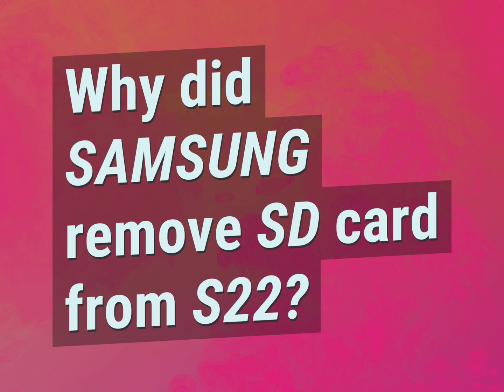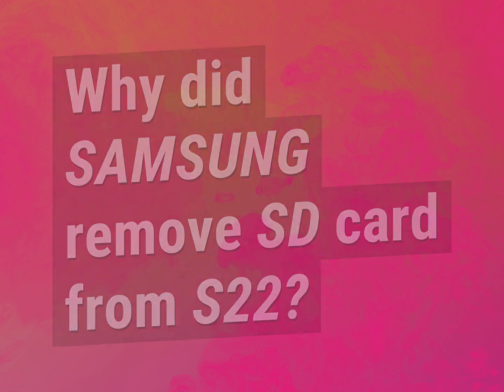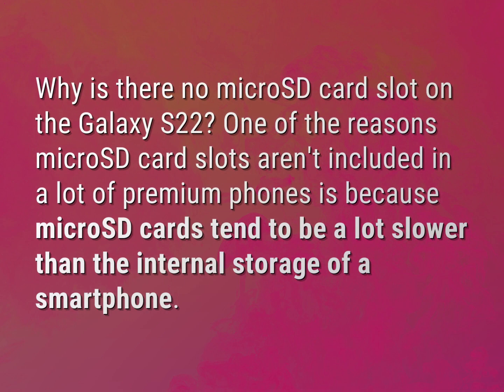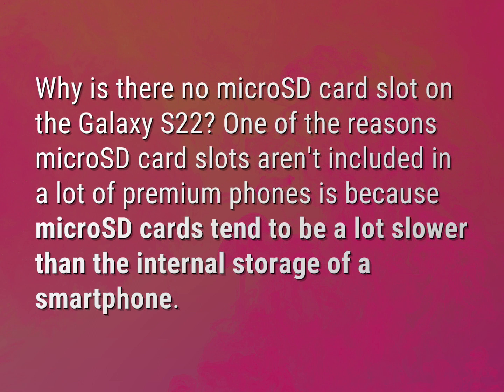Why did Samsung remove SD card from S22?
James Webb (2022, August 4.) Why did Samsung remove SD card from S22?
    WHYS.video